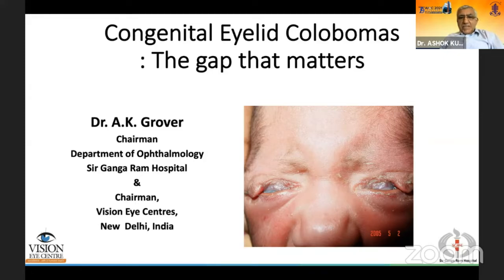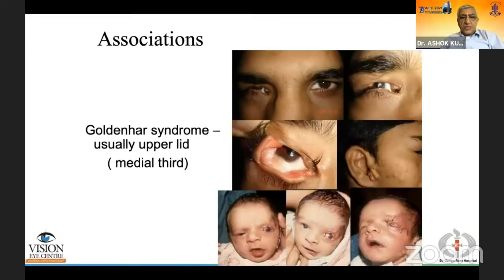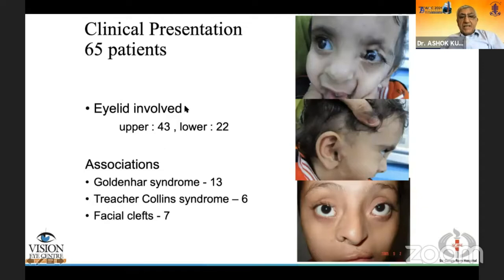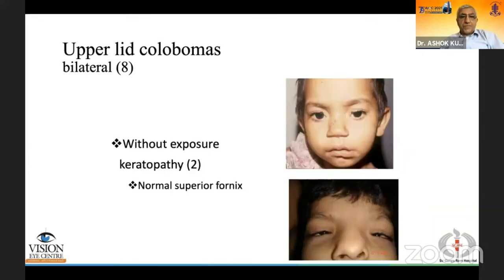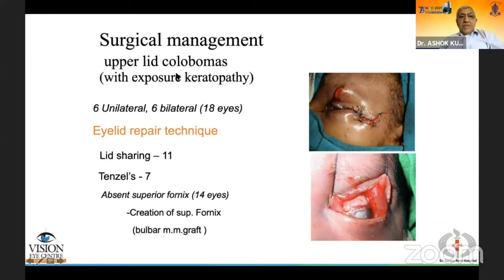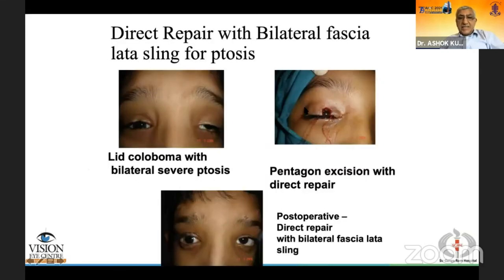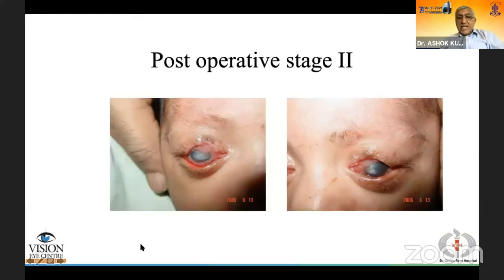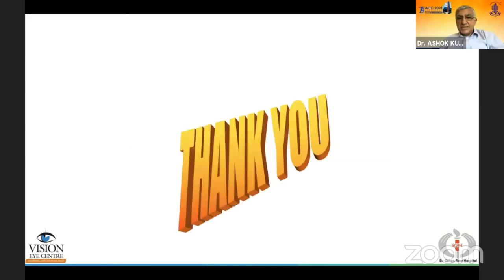AIOC2021- IC281-Topic-Dr.ASHOK KUMAR GROVER- Congenital colobomas – the gap that matters